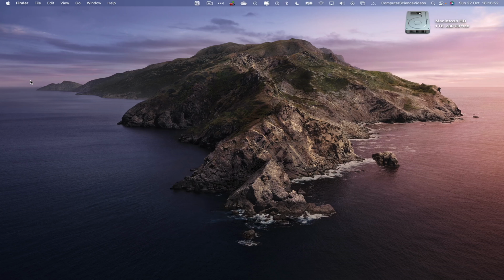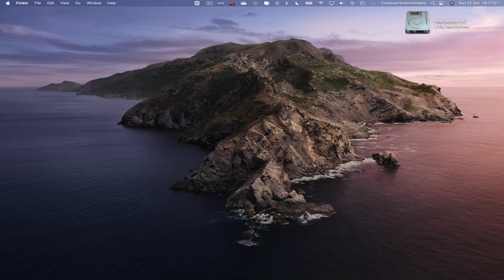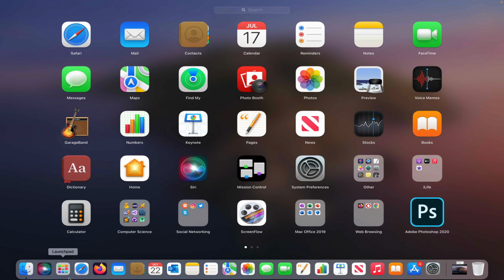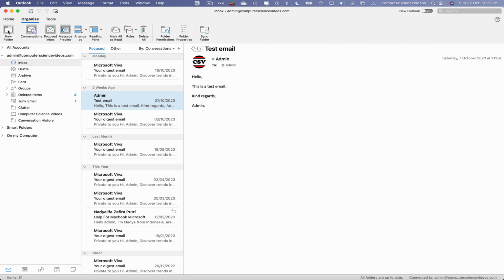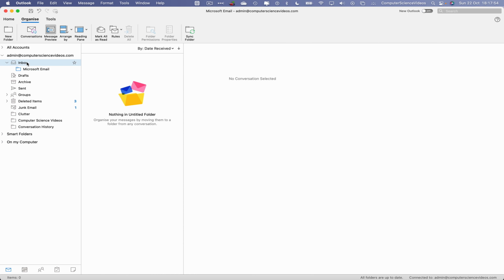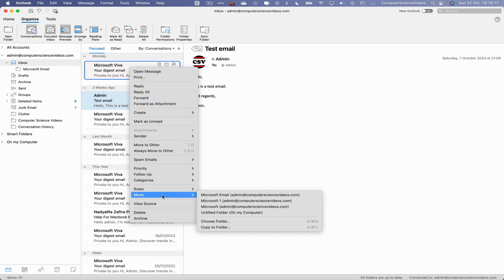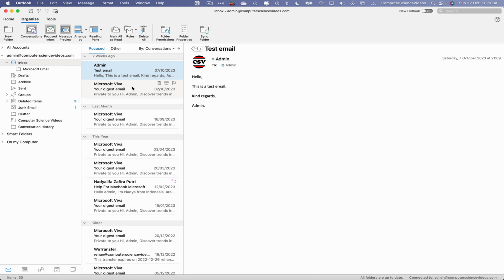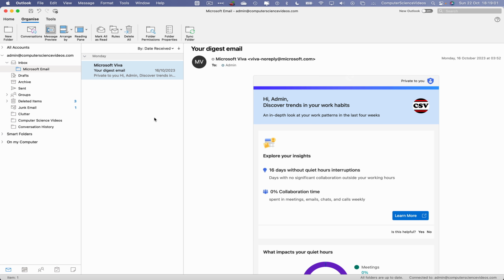How to CREATE a Folder On Microsoft Outlook Using a Mac / Desktop Computer - Basic Tutorial | New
How to CREATE a Folder On Your Microsoft Outlook Account Using a Mac / Desktop Computer - Basic Tutorial | New